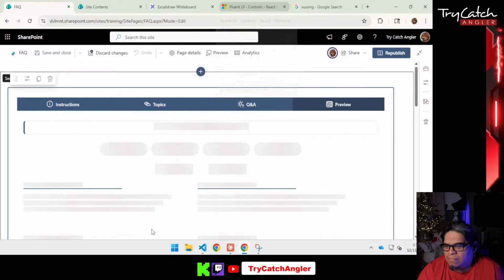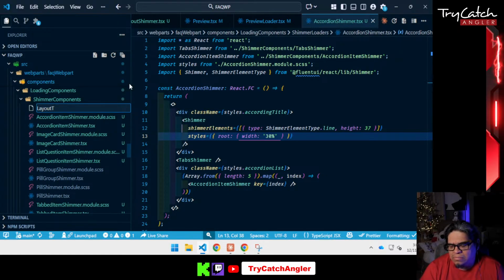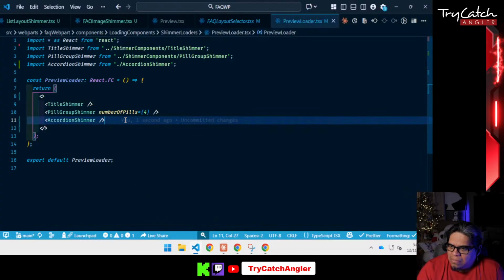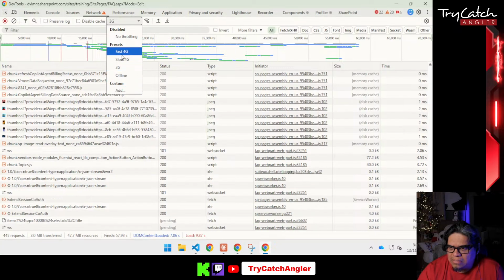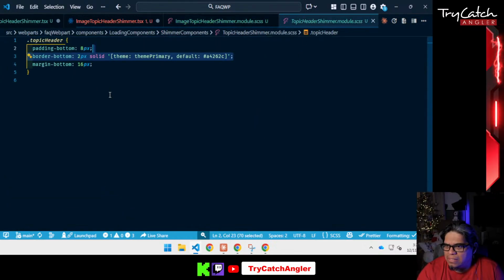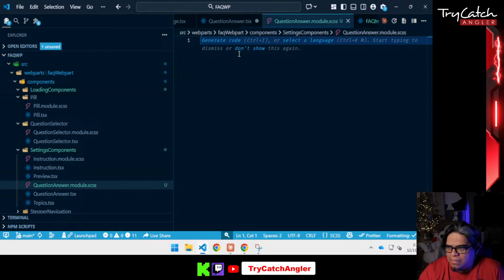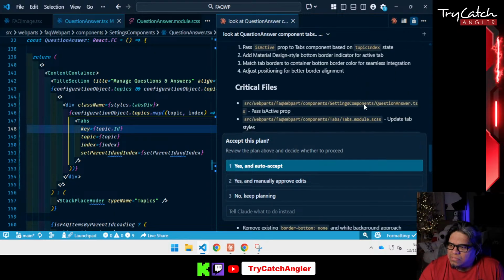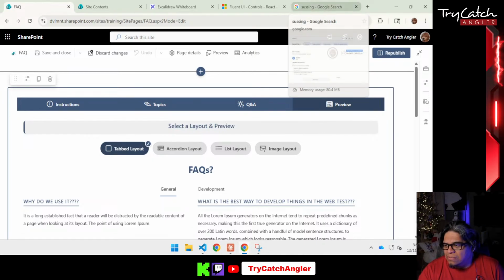SPFx Live Stream